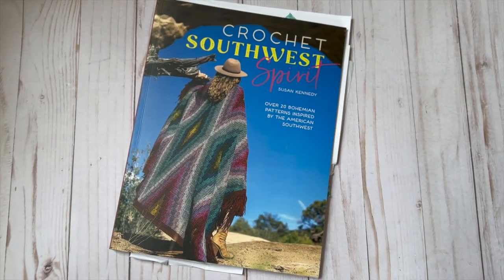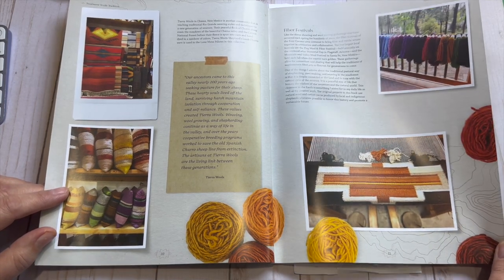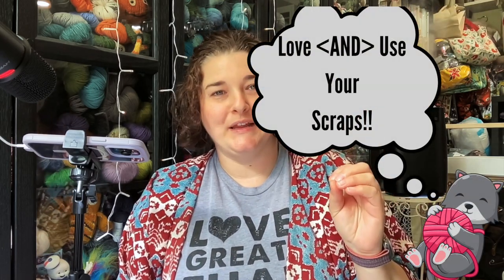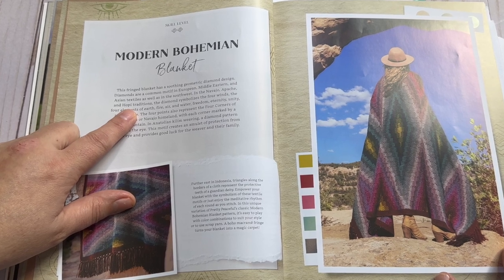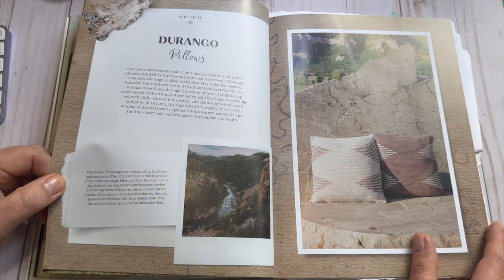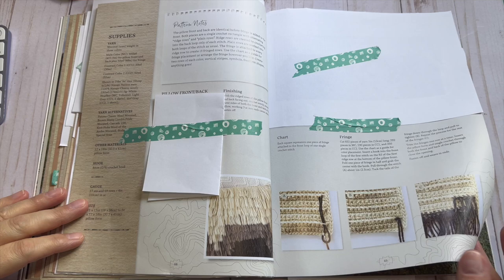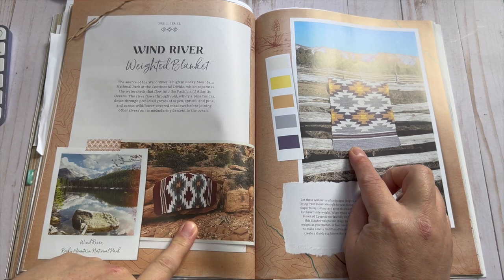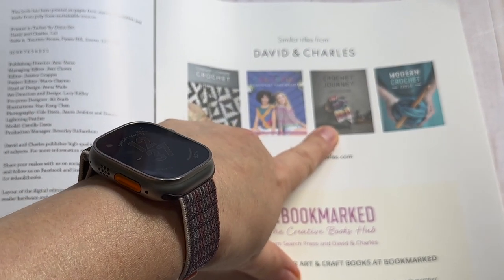Crochet Southwest Spirit Crochet Book Review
Hello new to my channel viewers and returning ones. My name is Kim and today we are going to doing something a little bit new. I have been wanting to do some book reviews since I started this channel last year but have been playing around with how I want to present that video to you. I hope you enjoy the format I have chosen and I hope you find this an enjoyable watch as well as informative on helping you decide if this book maybe something you would consider as worth the money.

Today we are looking at the just released in May 2023 book from Susan Kennedy called Crochet Southwest Spirit. This book is a paper back book, with over 20 Bohemian designs inspired but the American Southwest.  All thoughts and opinions are my own.      ⬇️ ⬇️ ⬇️

If you want to see the Hobbii Yarns I was talking about , you can see them in this video

{Please note  the patterns have been covered to protect the designers copyrighted materials and the photos of the finished objects we slurred from the web for this video. I do not own the rights to the book or the photos of finished items as they are the designers and their publishers property.}  Also I do realize this one came out a big quiet, I do apologize for making you turn up the sound.
(❤️ This video has had it's closed Captions edited for ease of use for all. 🧶❤️).

Thank you for joining this knitting and crochet yarn lover on this amazing adventure and
if this video brings you joy, please hit that thumbs up button and if you haven't already ensure you do not miss another video by clicking here: ?